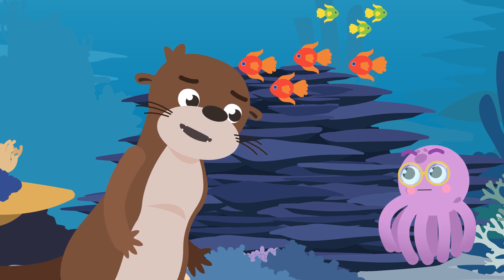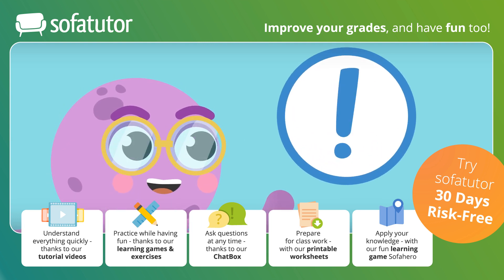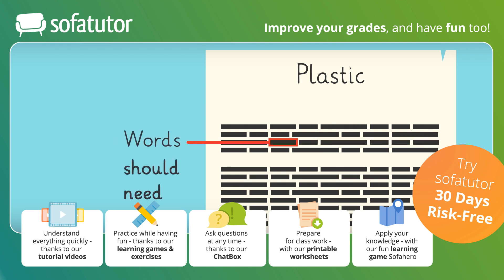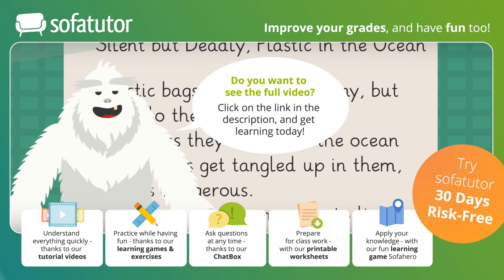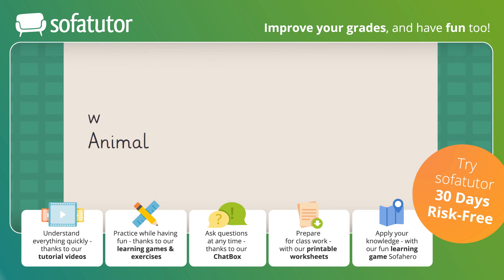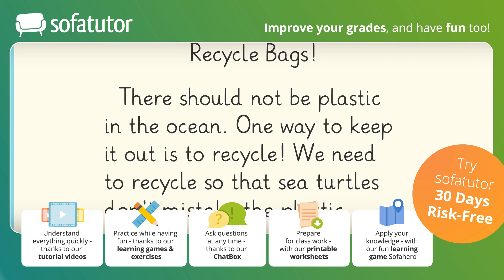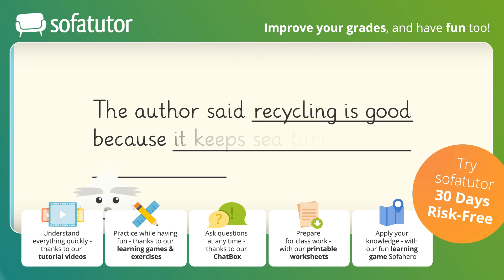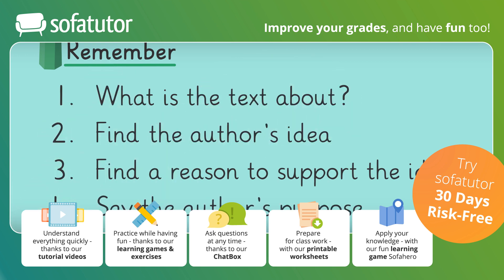What is the Author's Purpose? Understanding Texts for Kids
Have you enjoyed the video? Discover many more exciting animated learning videos for the subject english language arts by clicking the

You want to learn more about Author's Purpose, author's purpose for kids and what is an author's purpose?
Here you'll find more learning videos and interactive exercises for the subject english language arts.